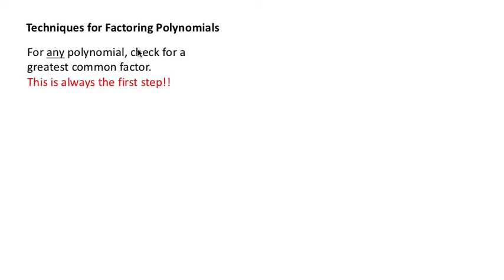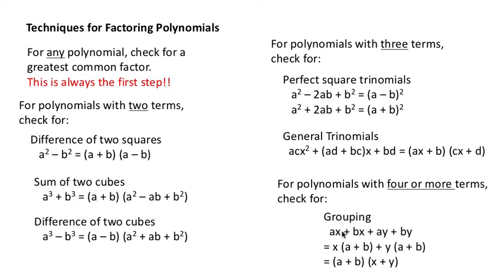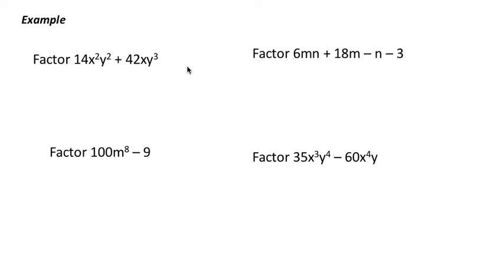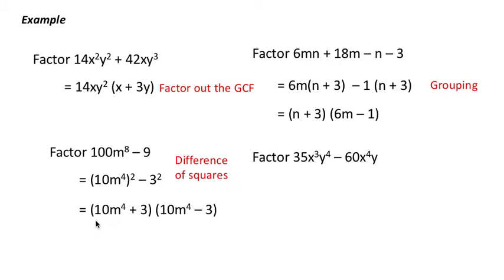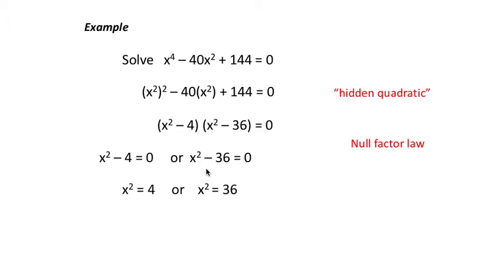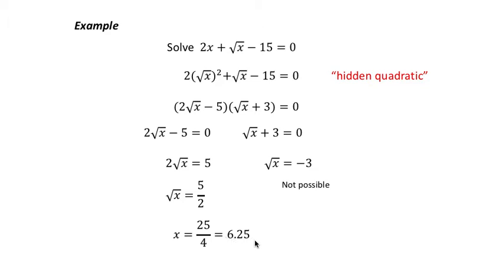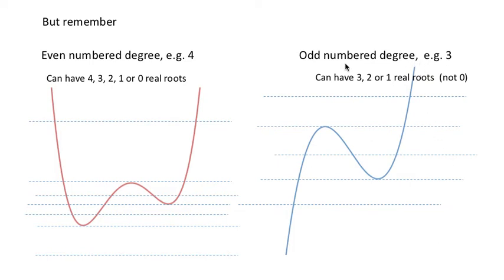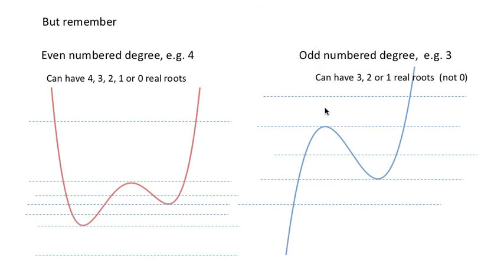Factoring and Solving Polynomials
This video shows some examples of factoring and solving polynomials.